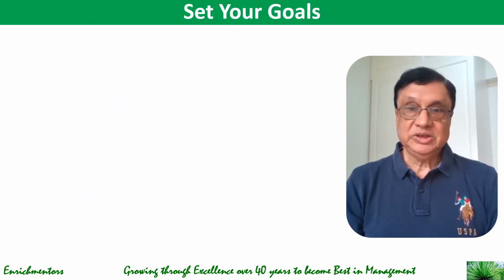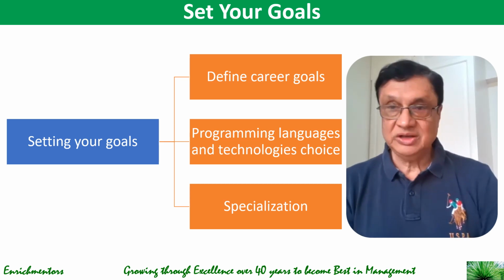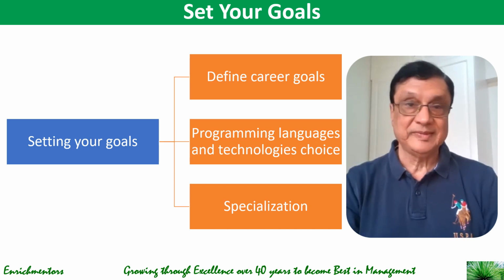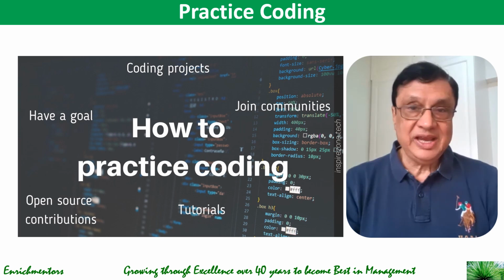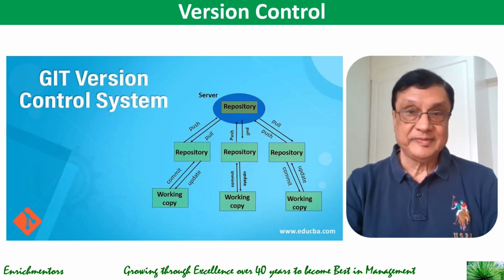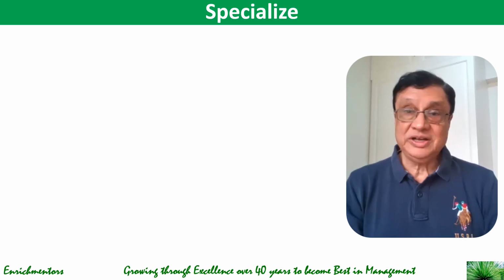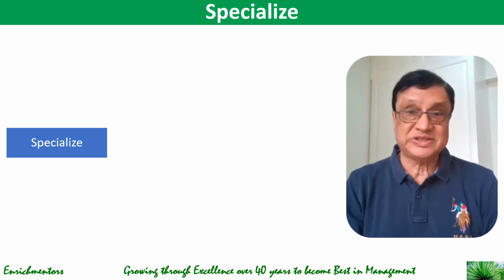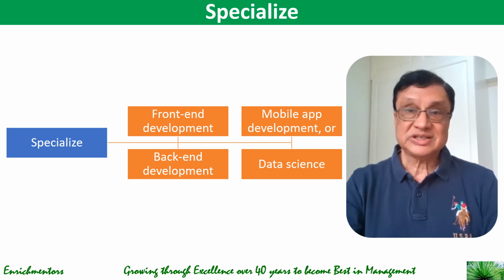How to become a successful software developer- Overview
One of unique computer software development courses that can help you engineer game plan for a great software career
How to become a Successful Software Programming Developer